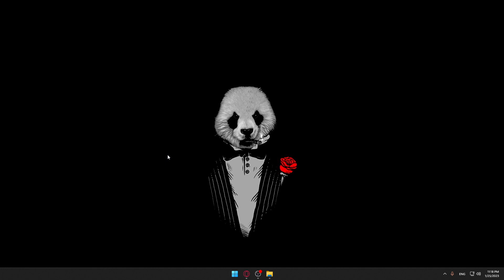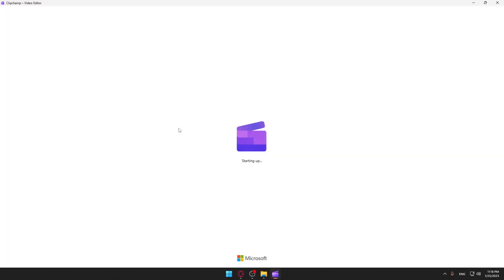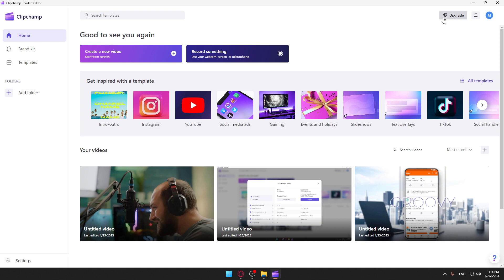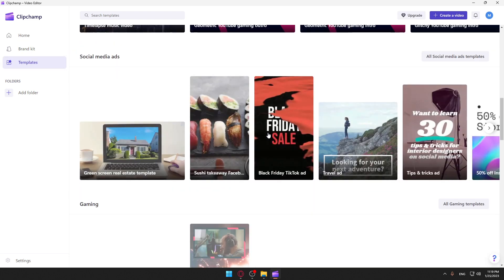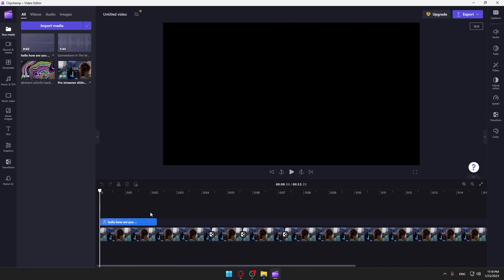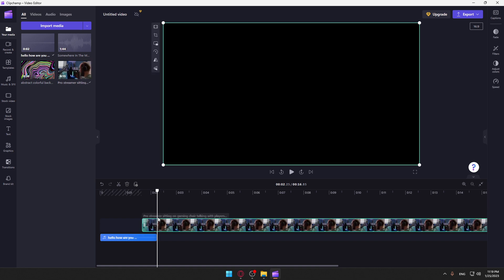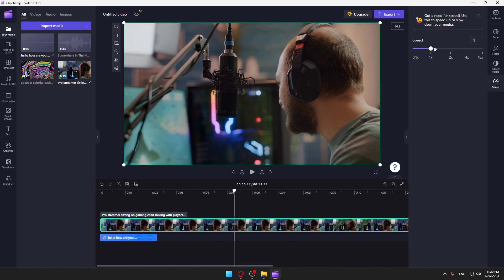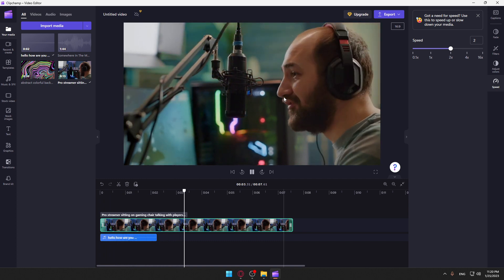How To Speed Up Video Clipchamp Tutorial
Today we talk about speed up video in clipchamp,clipchamp,clipchamp video editing,how to use clipchamp,speed up a video,how to use clipchamp video editor